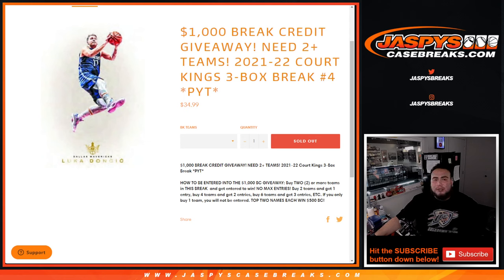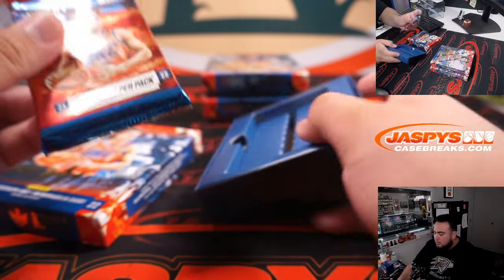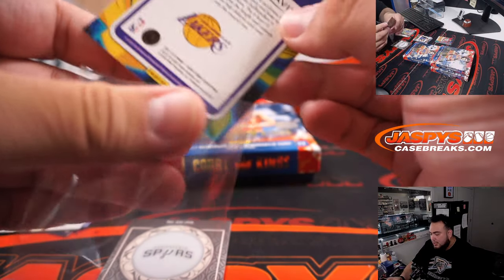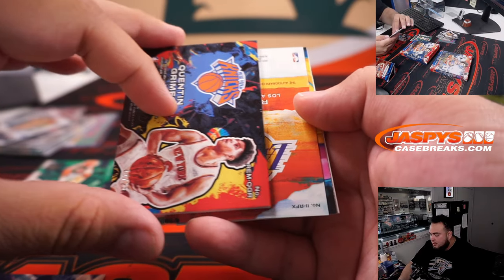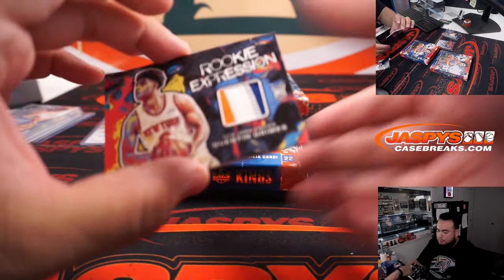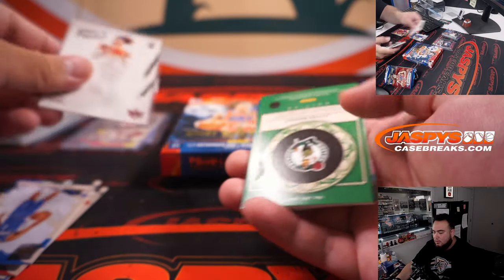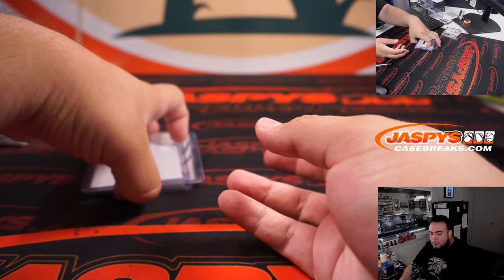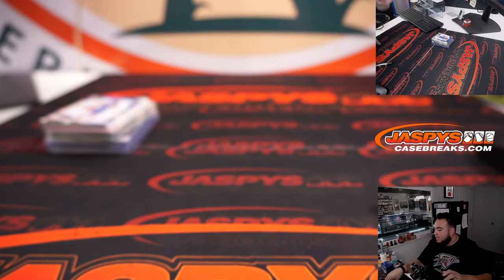F. 8/5/22 - 2021-22 Court Kings 3-Box Break #4 *PYT*